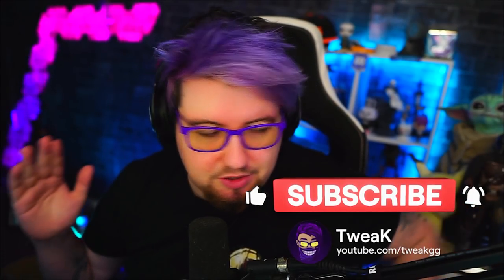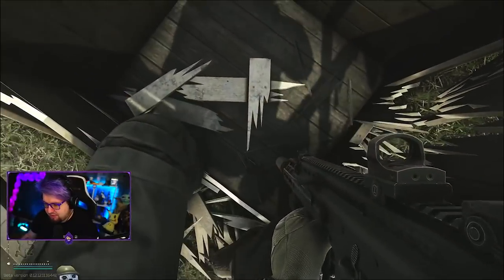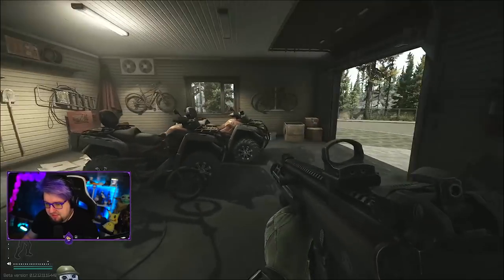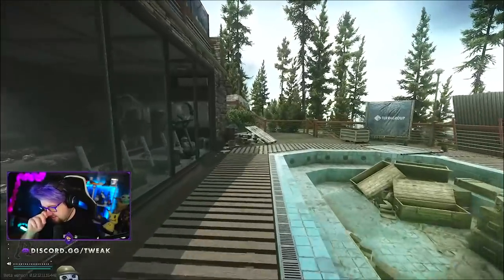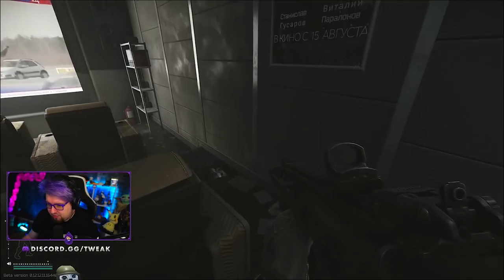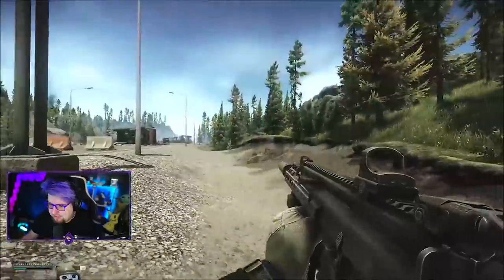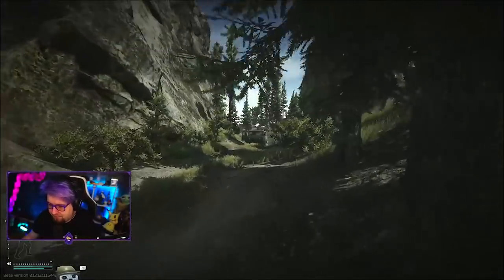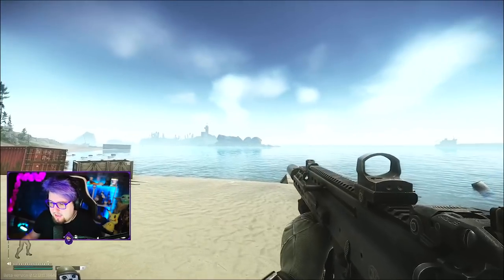EASY LIGHTHOUSE LOOT/MONEY FARMING GUIDE! MILLIONS TO BE MADE $$$ | Escape from Tarkov | Tweak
Tweak wears Gamer Advantage glasses, the only clincally proven blue light blocking glasses on the market